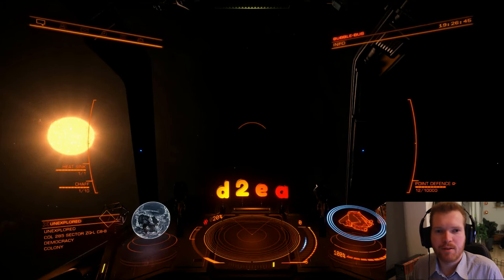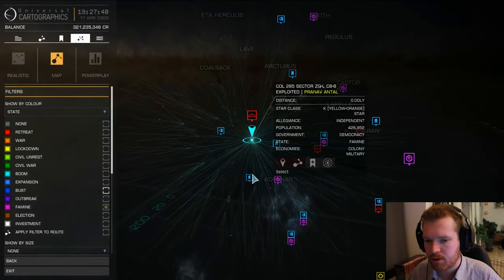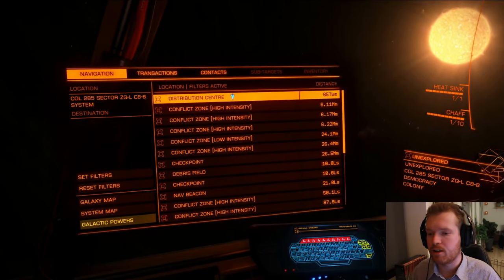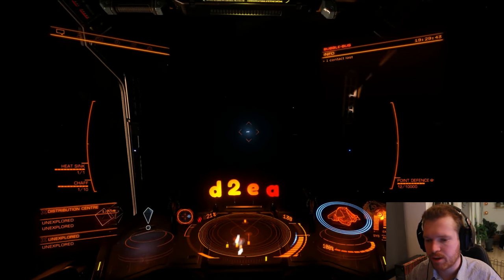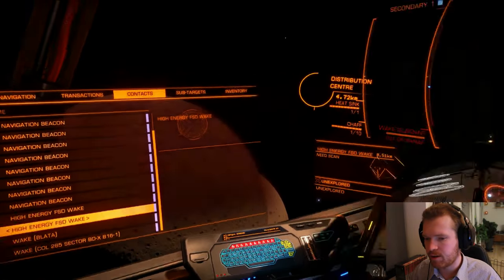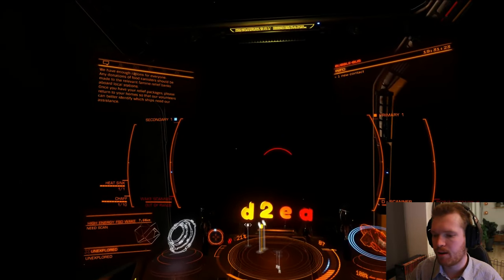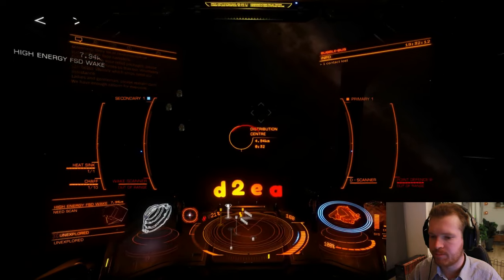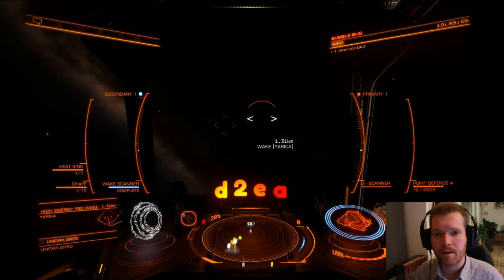HOW TO FIND DATAMINED WAKE EXCEPTIONS | ELITE DANGEROUS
I'm working no engineering my corvette and i was looking for datamined wake exceptions, this is how i get them.